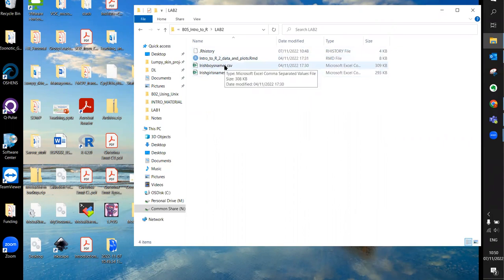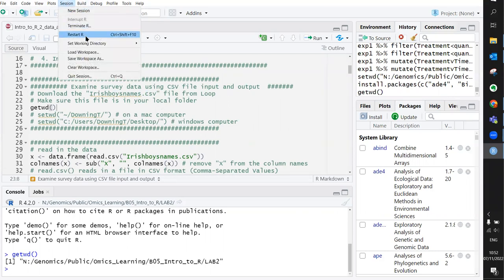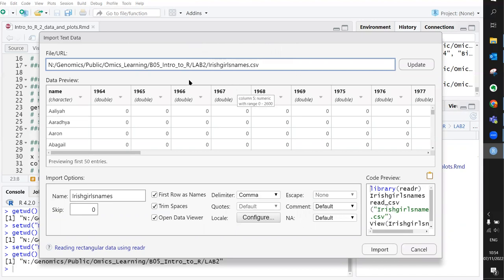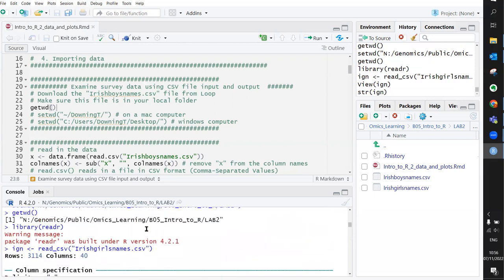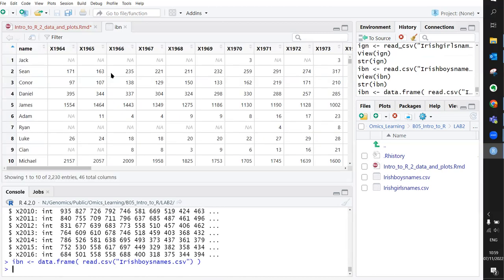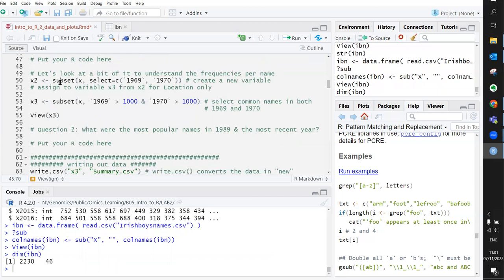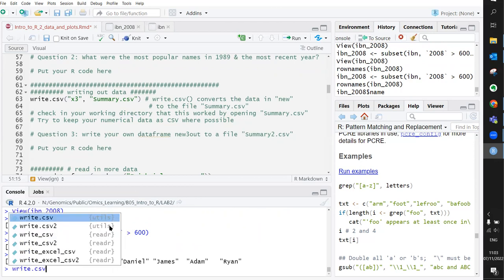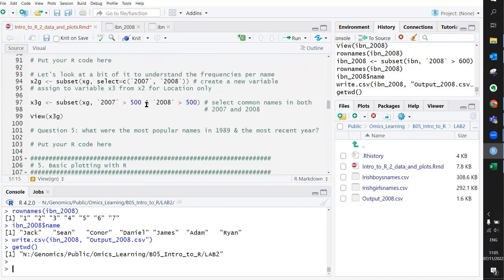B05 Intro to R Demo 4 ImportingData